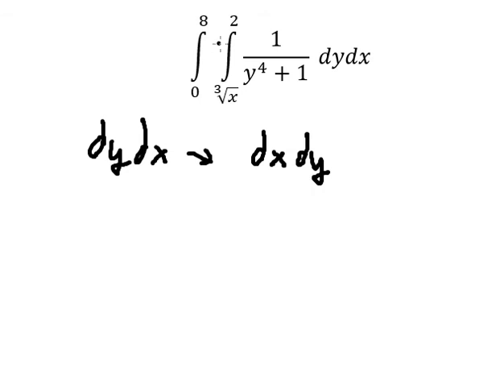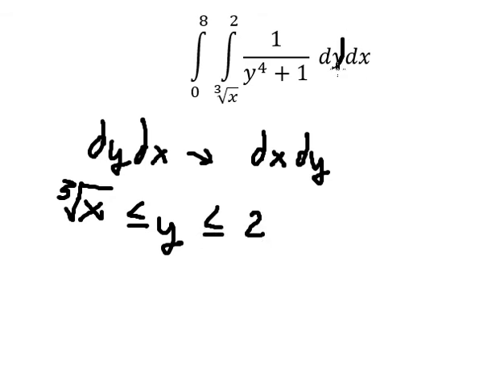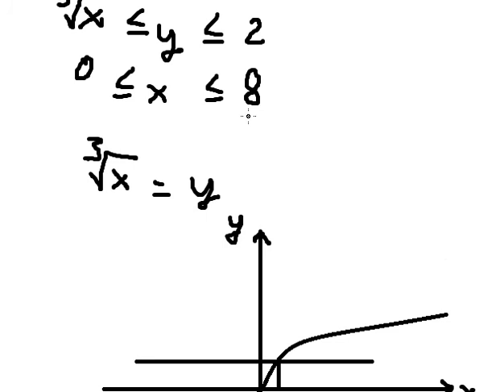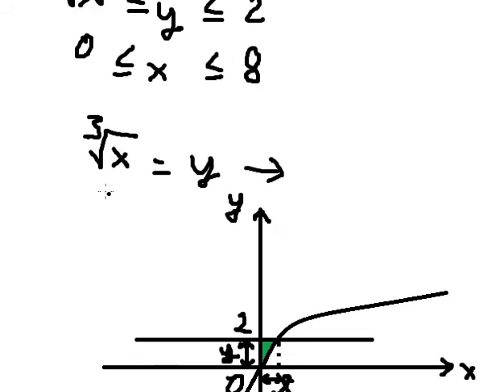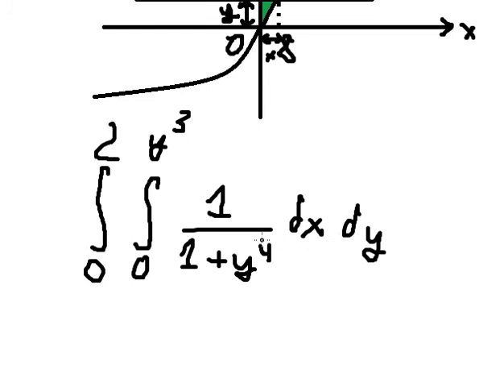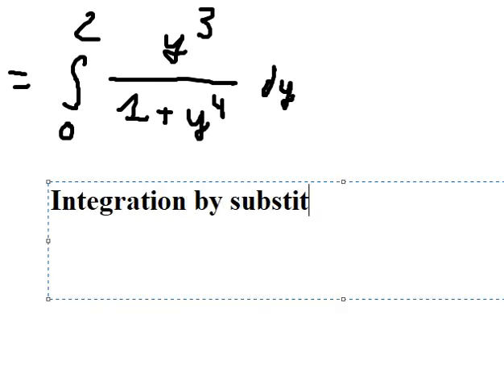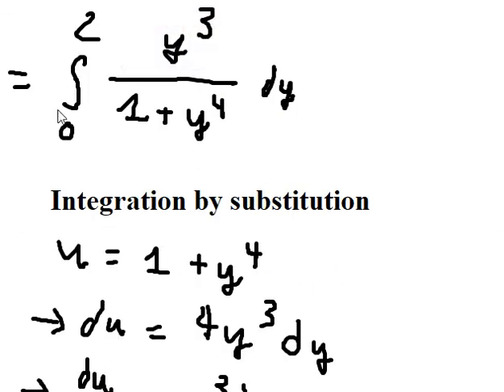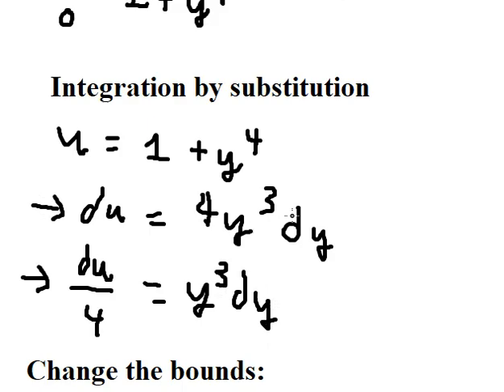Calculus Help: Double Integrals: Reverse the orders dydx into dxdy ∫0^8 ∫(∛x)^2 1/(y^4+1) dydx